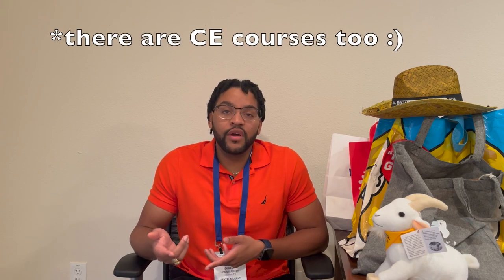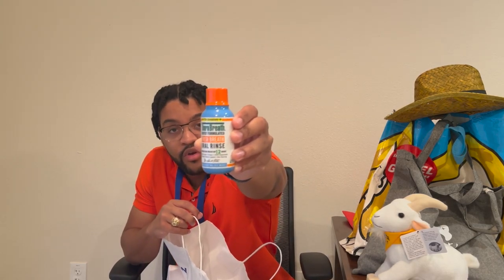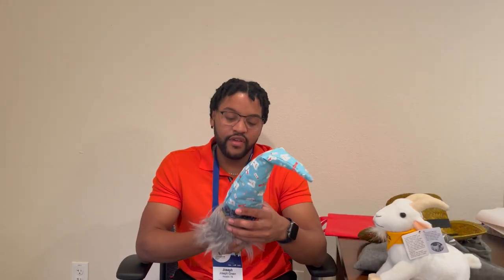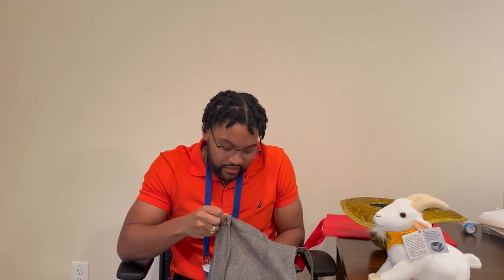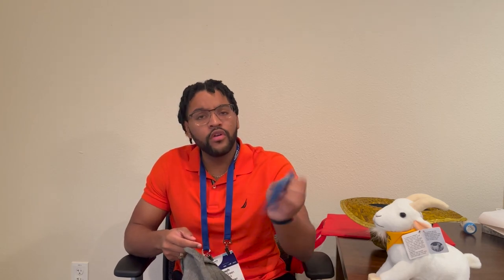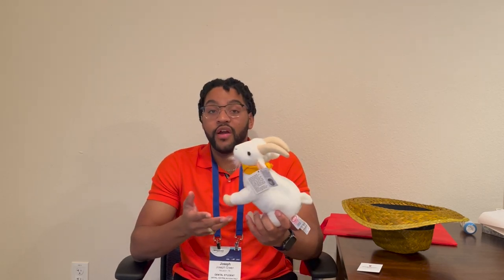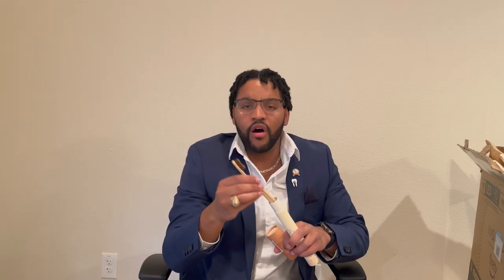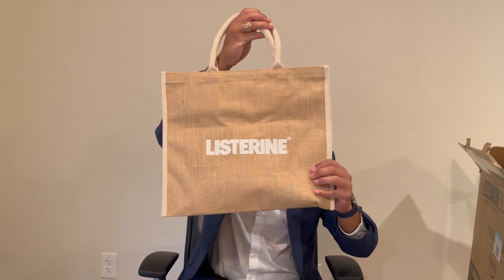SmileCon Houston 2022 Haul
SmileCon is a national dental convention for dental professionals. In this video, I show what goodies I received from the convention. This video is intended to be from my normal videos. I hope you all enjoy it!